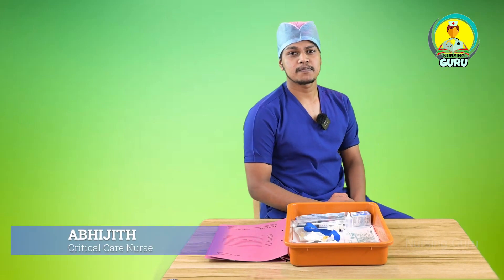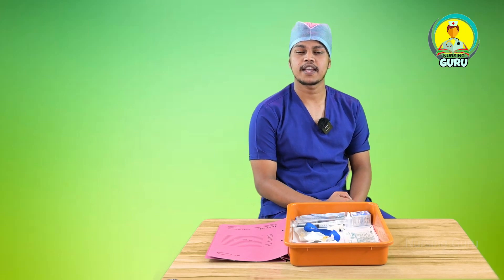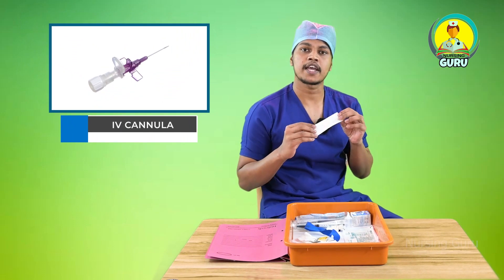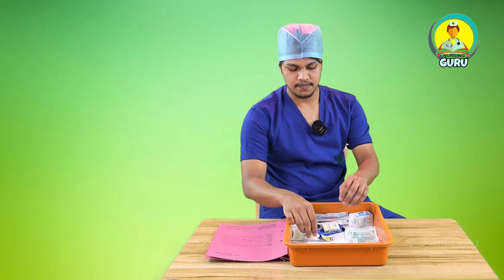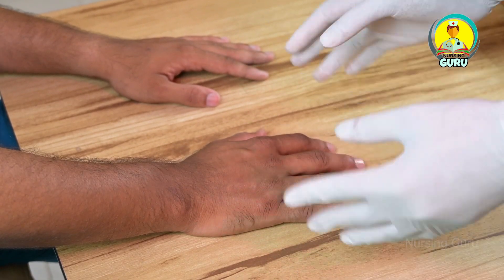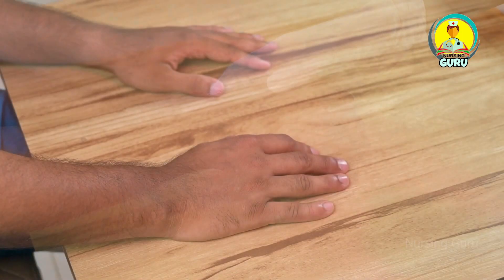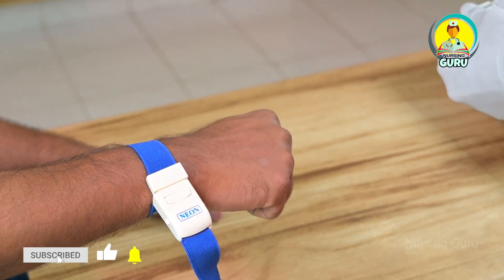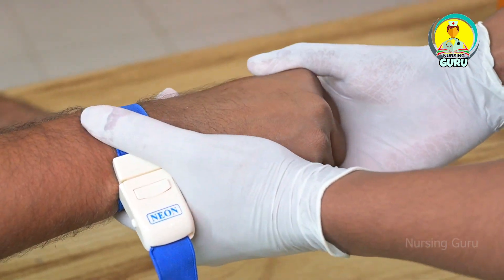IV Cannula | insertion of IV cannula | cannula insertion technique for nursing and medical students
IV Cannula insertion of IV cannula cannula nursing technique for nursing and medical students nursing nursingstudent medical nursingguru This video describing about nursing procedure intravenous cannula insertion.